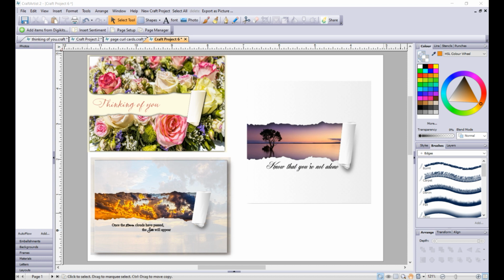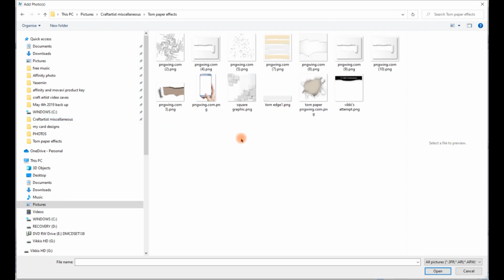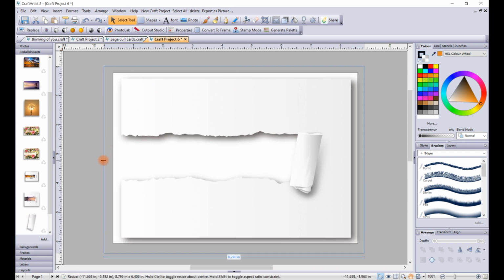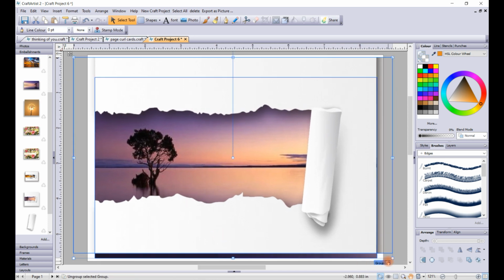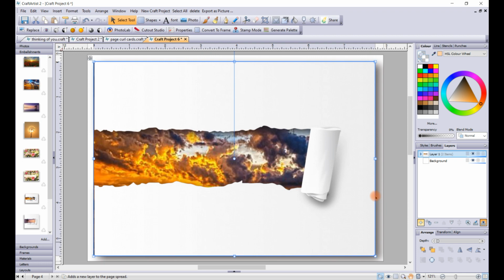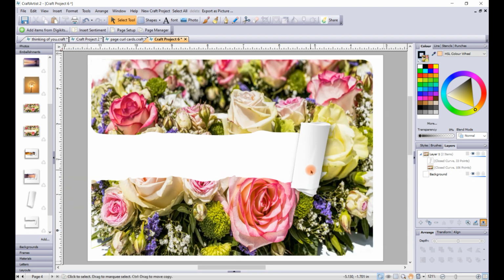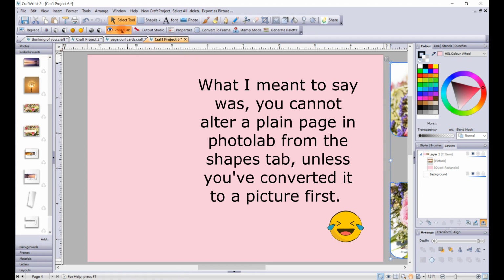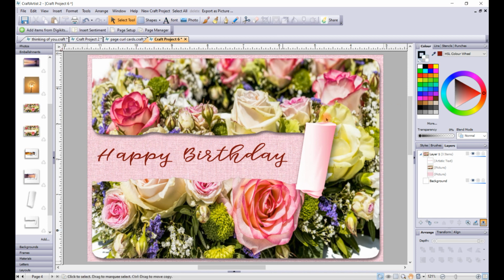Torn edged cards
Hi there, here's my latest video on how to design a card with a torn edge. I recorded this on the first go, it's raw and I have a senior moment were I forget the names hahaha. I hope you enjoy it., and i would love to see some of your designs. Please leave me a comment, good or bad, and I hope it's clear and concise enough for you to follow.
the links below are to my Facebook page, and the websites I used to help create this video. My facebook group isnt just for craft artist its for hybrid crafts like using a scan N cut or silhouette and even die cutting and using in conjunction with Craft artist, affinity designs are allowed and procreate. It's also a group where we can ask questions on what printer we prefer and if you have any tips and tricks for that better finish to your project. So why not join and show us your hybrid crafts off.

My group.